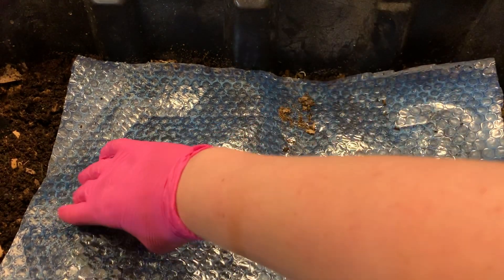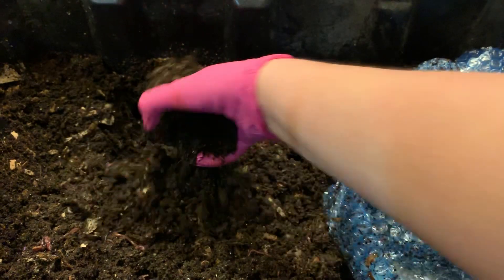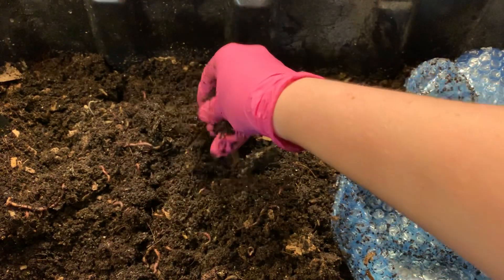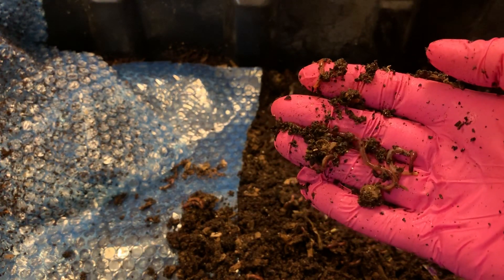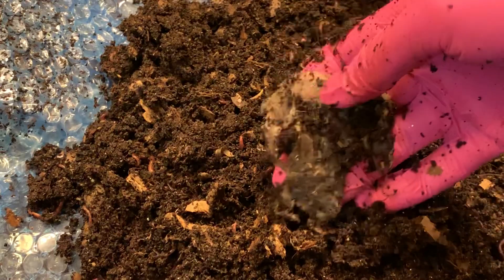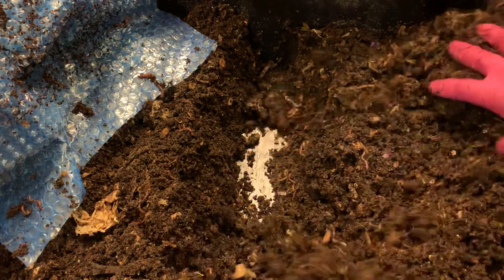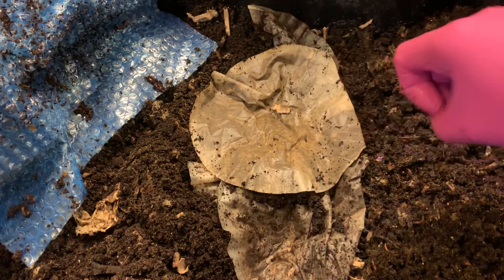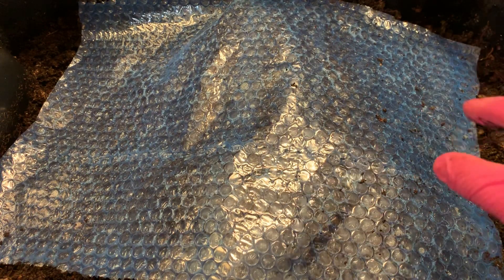Worm Bin Week 4: Coffee Update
WEEK 4 OF THE COFFEE EXPERIMENT CONTINUES:
I was shocked to see that the blue worms continue to devour the large coffee feedings.  There is very little unprocessed coffee or filters!

Fed another container of coffee today to see if we can keep things rolling in here.  Less pests this week.  The dry mix seems to be helping.  Let me know what you think.

THE PREMISE OF THIS EXPERIMENT:
I heard some buzzing around the forums regarding the possible negative side effects of coffee on a worm bin, so I obviously decided I want to try it myself.  Why not test it out and see what I notice:
Bugs?
Smells?
Slower reproduction?
Sluggish worms?

The buzz was related to a Facebook Group post where a few people were vehemently discouraging using coffee as a primary source of food because the caffeine and acidity negatively impact reproduction.  As far as I could find, there is no solid research on the matter so I decided to put it to the test!

MY DRY MIX:
1. Neem cake (excellent for bug control)
2. Diatomaceous Earth (grit source and trace minerals- can also be good for bug control if kept dry)
3. Kelp meal (trace minerals)
4. Oyster Shell (grit and pH buffer)

Happy Worming! 🌱